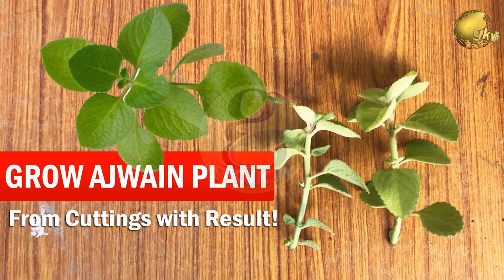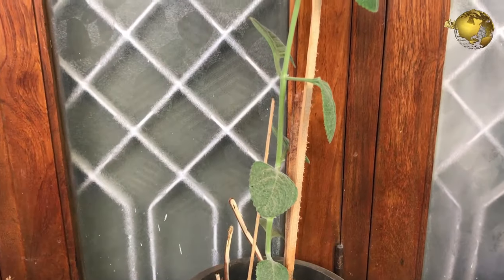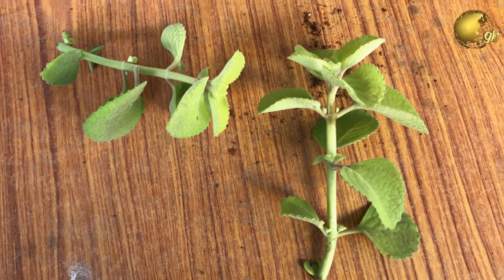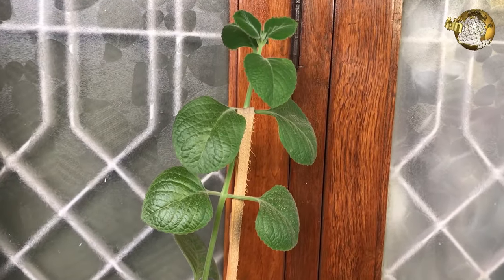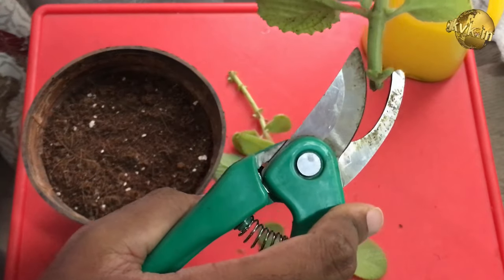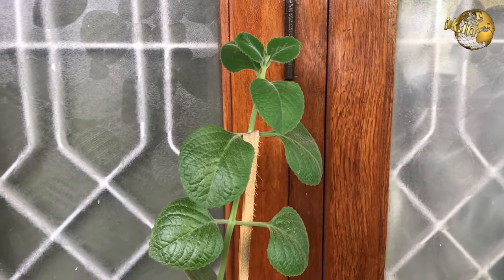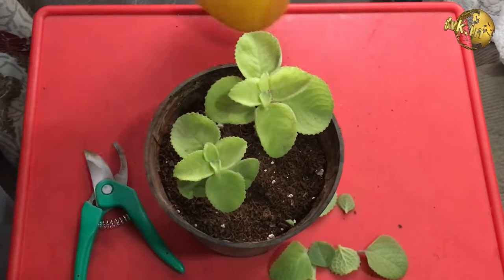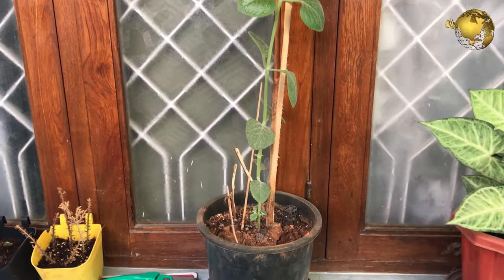How to grow Ajwain Plant from Cuttings easily | Ajwan Plant Herb care video tips in English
Today I will show you how to grow Ajwain plant from cuttings easily with time lapse or results for a cutting done about 50 days back and also how to care ajwain plant at home and grow in pot with health benefits of ajwain.

Most of the  herbs like Ajwain, this is the preferred method of propagation.
How do these Cuttings Root?
Generally the Best time to grow from cuttings is summer, but for ajwain plant you can grow from cuttings anytime. SO the basic concept here is: When you cut off the end of a stem, you inflict a wound and cut off the water supply, and those two events determine what you and the cutting must do next if the cutting has to survive. Its job is to heal the wound and make new roots; your job is to provide a suitable water, light, air, temperature, and soil-to keep it alive during that process.
Roots are most likely to develop at a stem wound that is in firm contact with moist soil. When a plant is wounded, hormones called auxins collect briefly around the wound and alter the -nature of cell division in the cambium (inner “bark” of the stem) so that it begins to form embryonic root tissue. Meanwhile, callus material forms over the wounded area – similar to fracture healing in humans. If the wound is ¬exposed to air, the callus dries and becomes hard; in contact with moist soil, the callus remains somewhat soft, and the roots beneath it can emerge.
One thing you can do like to be more successful in cuttings is : Prior to Taking cuttings, Water the mother plant well at least 12 hours before you plan to take cuttings.
So, if you are a newbie gardener, believe me start your task of growing from cuttings from Ajwain Plant. Its really really  very easy to grow plant. Look at these two cuttings, its nothing done for these cuttings, just strip the leaves  near the bottom and insert them into the potting soil to about 2 inches deep. That’s all. No rooting hormone,  or any special requirements, its grows in any well drained soil or even coco peat.  Then water it thouroughly for the first time and see how easily it grows.
Also look at this small cutting inserted about 50 days back – when I created my first video on the benefits of ajwain plant. And look at the same plant to present date. Its grow so tall and healthy. So you finally learnt how to grow carom plant from cuttings. Its also known as Carrom plant.

Do Try this at home and whatever is the outcome, please share here in your comments and help us improve!
 ajwain,  ajwainplant